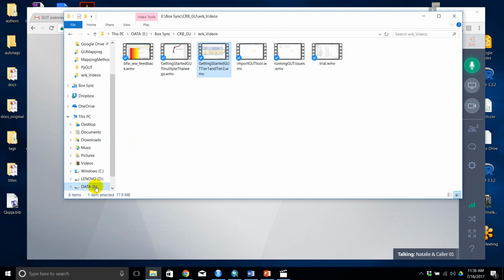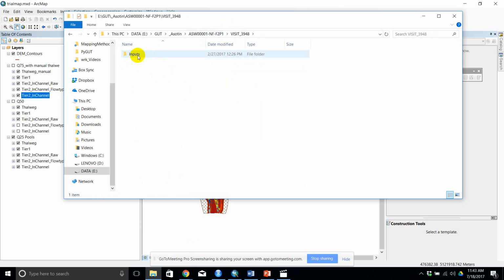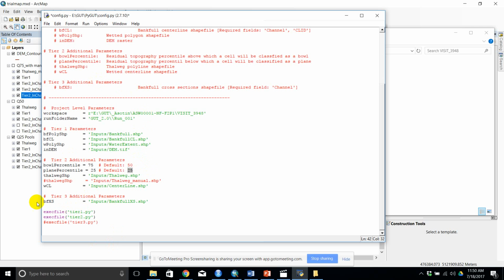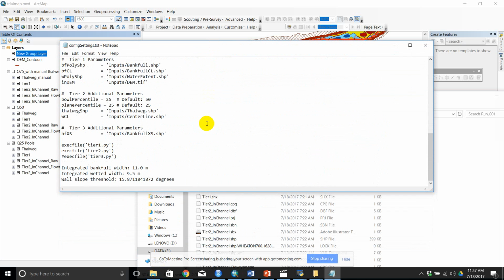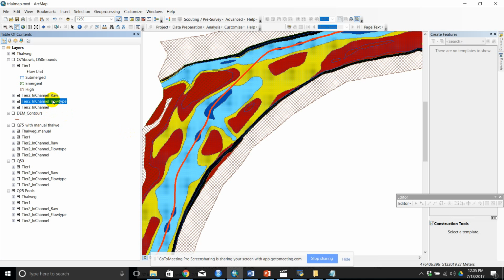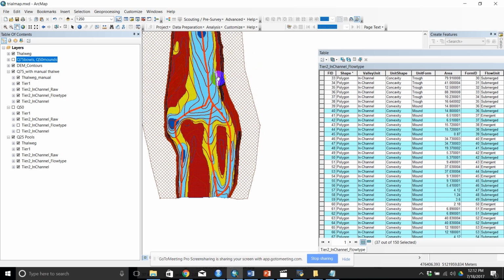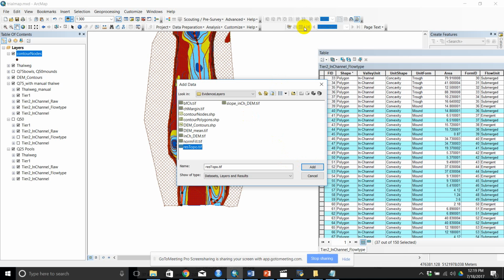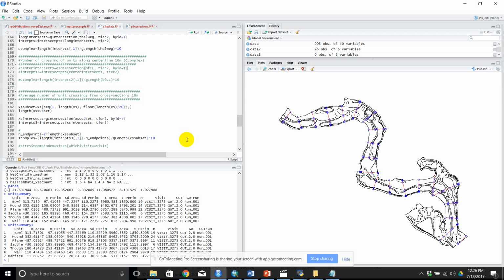GUT phone call with Fortney